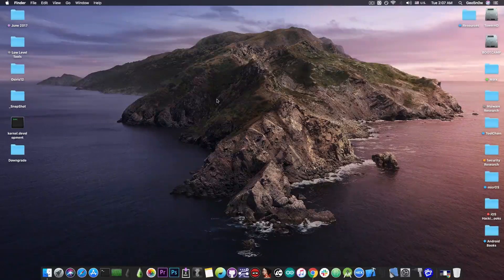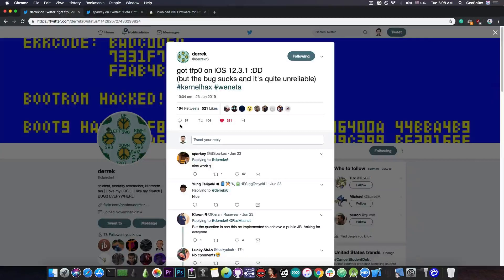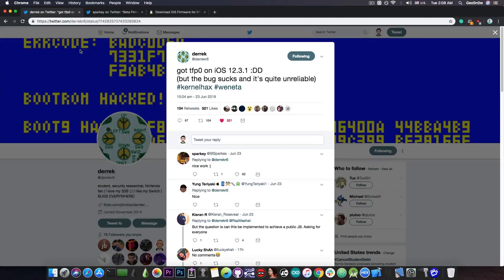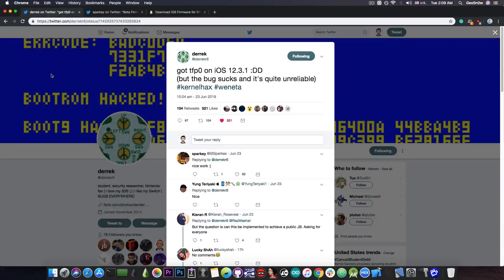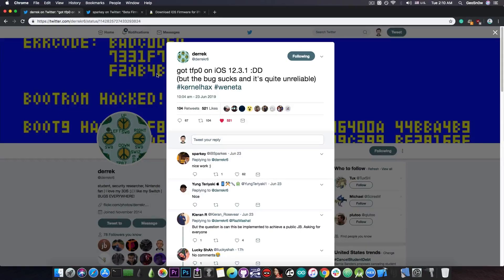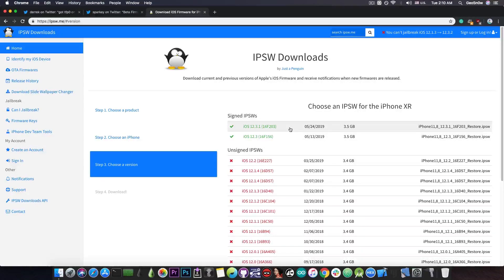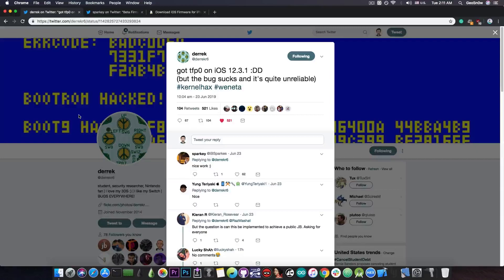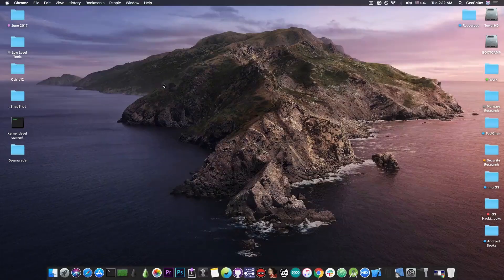iOS 12.3.1 / 12.2 / 12.1.4 JAILBREAK News: New tfp0 Kernel bug Was Achieved!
▶ Recover deleted WhatsApp messages, contacts, Notes and more from iOS devices with iMyFone D-Back.

In today's video, we're discussing a new tfp0 kernel bug achieved by security researcher derrekr6 on Twitter. Just a few hours ago he posted on his account that he has successfully achieved tfp0 (Kernel Task Port) on iOS 12.3.1 (and possibly even lower), but the bug used is unstable/unreliable. Derrek did not provide any information about any possible releases in the near future. iOS 12.3.1 is currently the latest signed version available outside of the iOS 13 Public Beta and iOS 12.4 betas. iOS 12.3 is also signed by Apple at the moment.

This is not the first time someone gets tfp0 on iOS 12.3.x. Sparkey, the developer of the Meridian Jailbreak has successfully jailbroken iOS 13 Beta, iOS 12.4 Beta and possibly even lower, with Cydia. He posted a screenshot of Cydia running on iOS 13 Beta and on iOS 12.4 Beta just a few weeks ago announcing the successful jailbreak on the aforementioned versions. Tfp0 bugs allow us to get the Kernel task port which means that we can modify however we want the virtual memory of the kernel. Although TEXT and DATA Const regions are protected, the variables are not, and these are usually what we target to patch in a jailbreak nowadays.

▽ Resources ▽
▶iOS 12.2 / 12.1.4 / 12.x JAILBREAK News: iOS in QEMU ACHIEVED & How Will This Help Jailbreak Devs